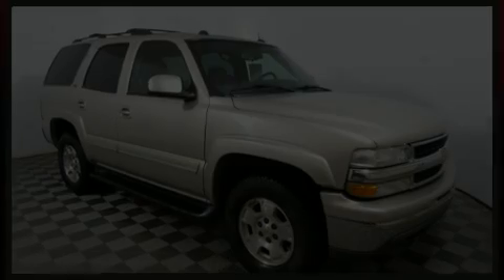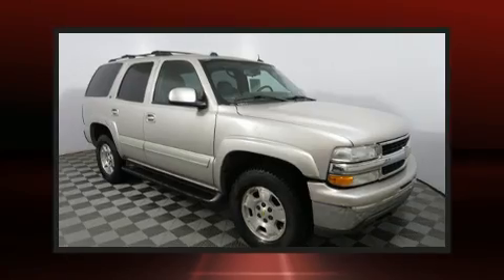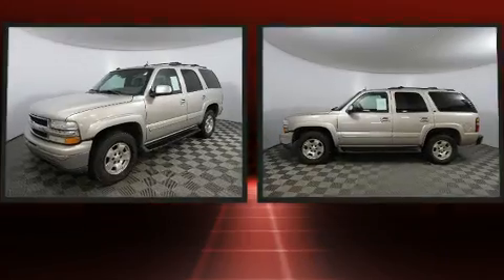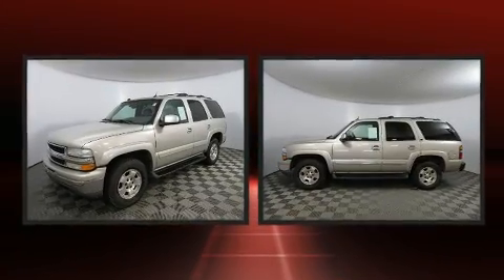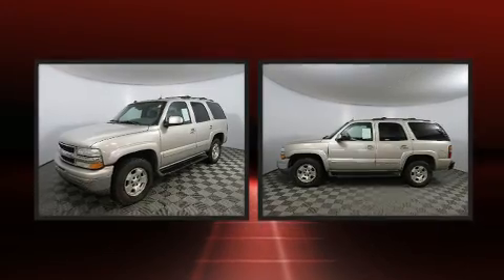2004 Chevrolet Tahoe LT in Sioux Falls, SD 57106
4901 W. 26th St

Sensibility and practicality define the 2004 Chevrolet Tahoe. It features four-wheel drive capabilities, a durable automatic transmission, and a powerful 8 cylinder engine. Chevrolet infused the interior with top shelf amenities, such as: front and rear reading lights, variably intermittent wipers, a leather steering wheel, front and rear air conditioning, power windows, an overhead console, and cruise control. Safety equipment has been integrated throughout, including: dual front impact airbags, a panic alarm, and 4 wheel disc brakes with ABS. We pride ourselves on providing excellent customer service. Stop by our dealership or give us a call for more information.